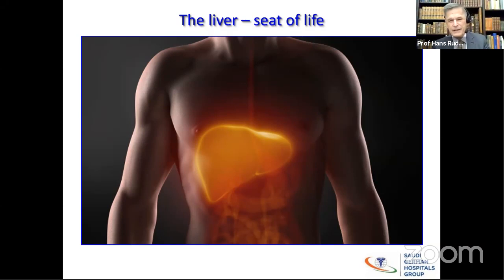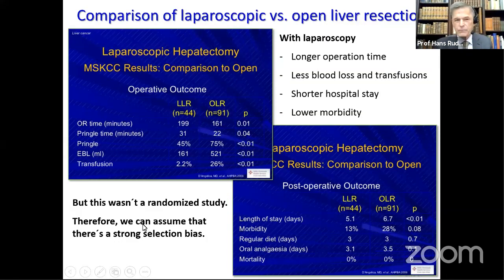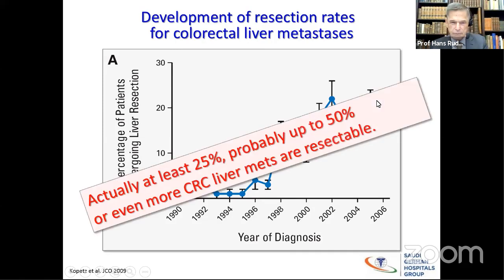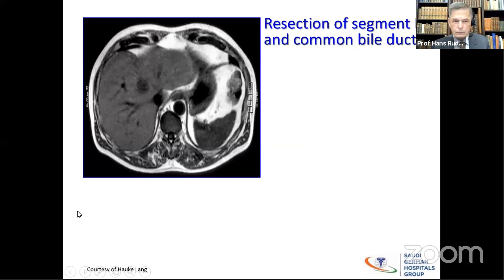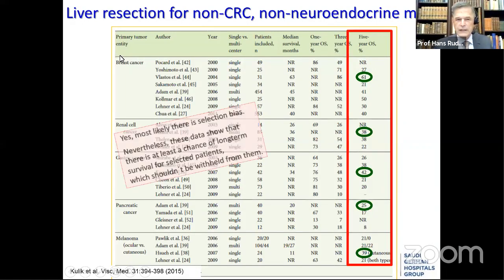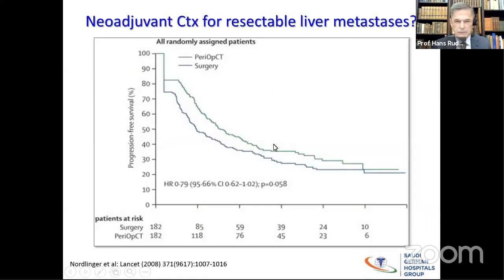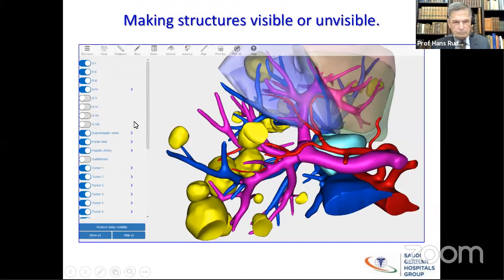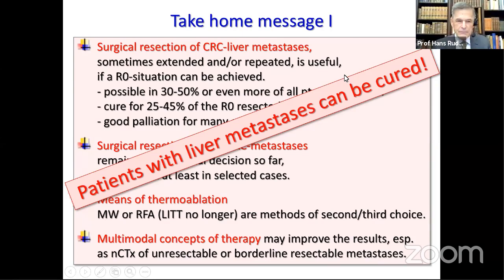LIVER METASTASES OF COLORECTAL AND NON-COLORECTAL CANCER: THE SURGICAL PERSPECTIVE